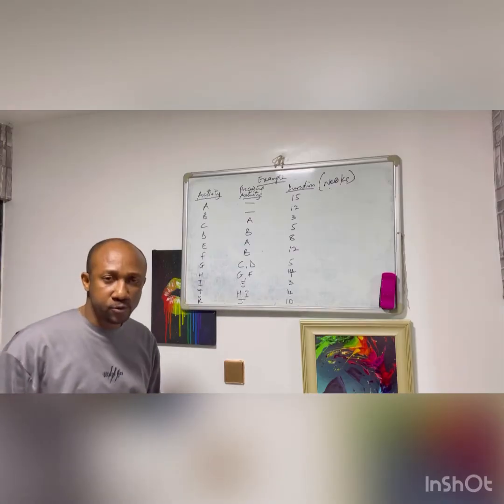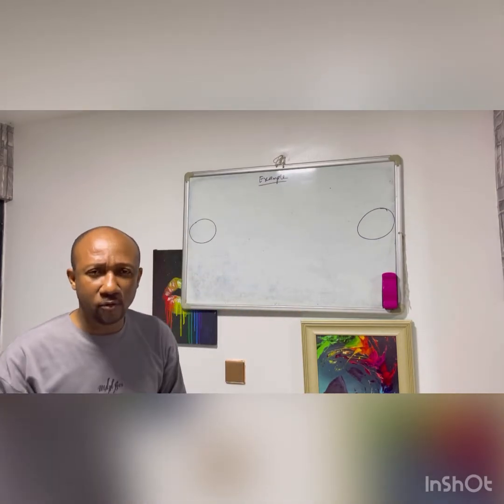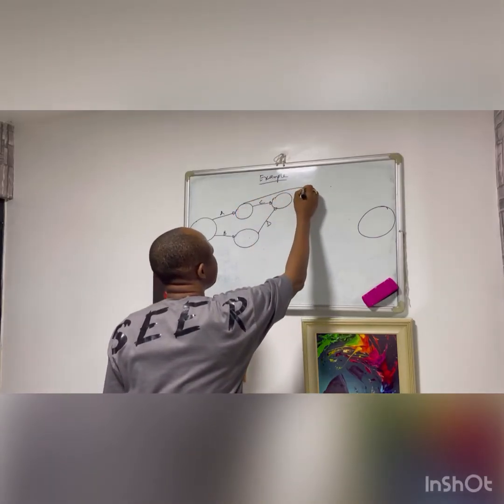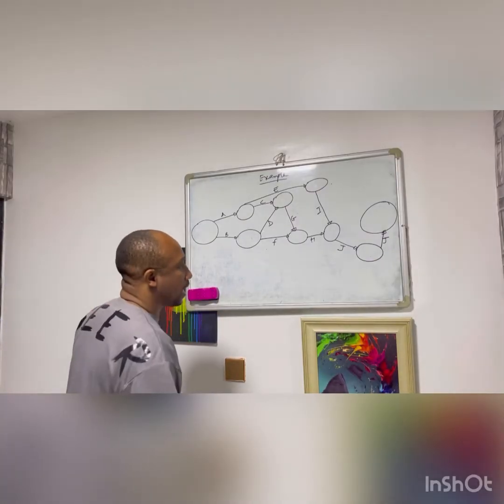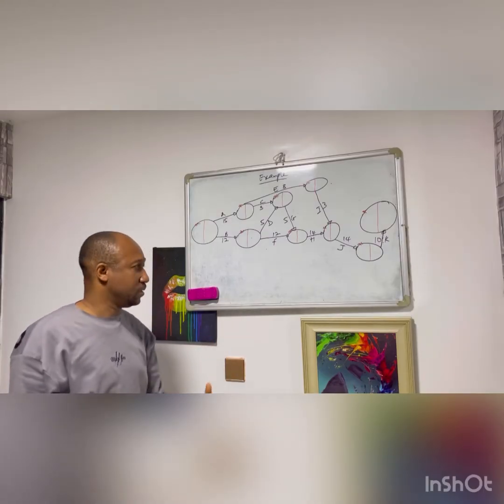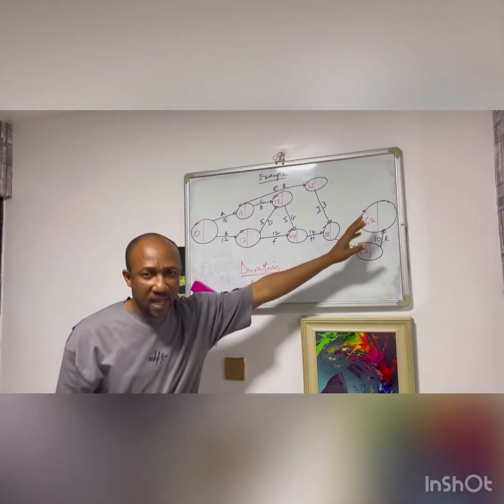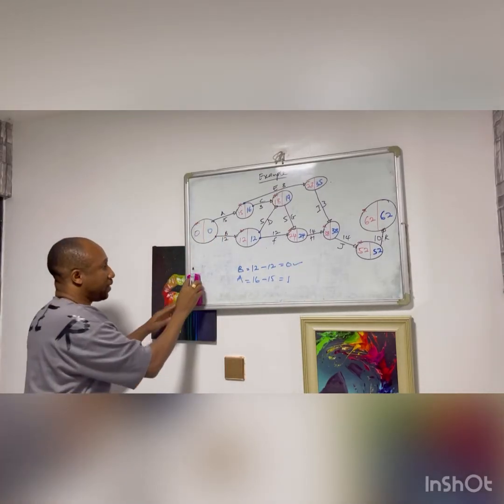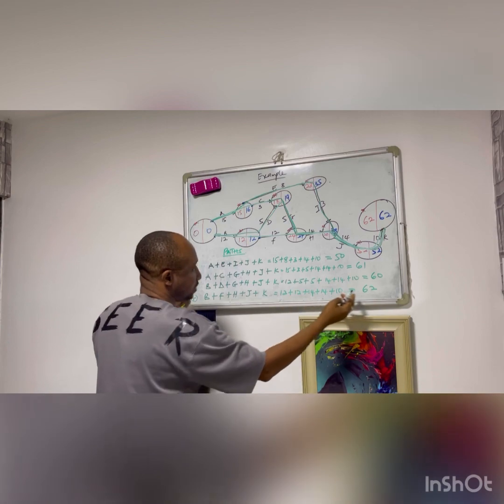NETWORK MODEL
PART 1